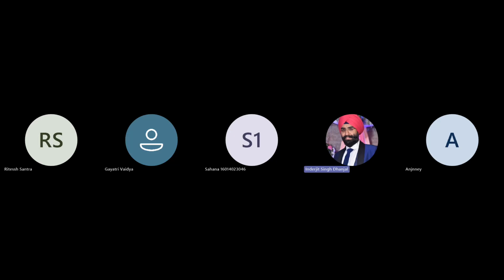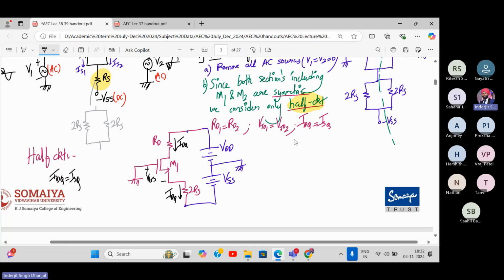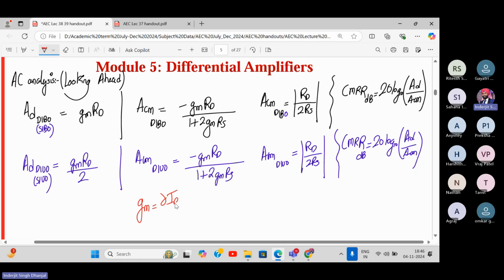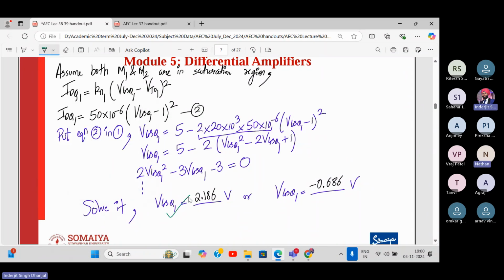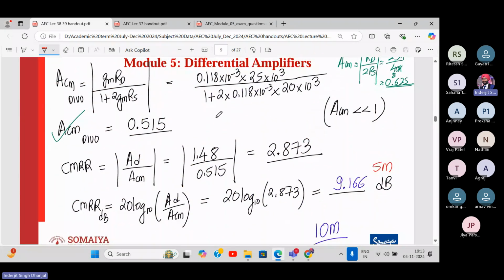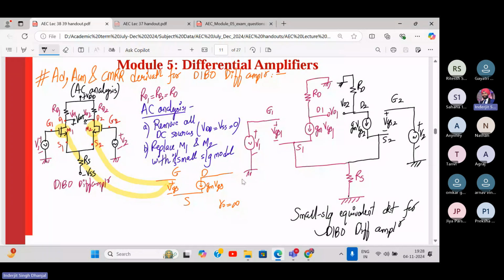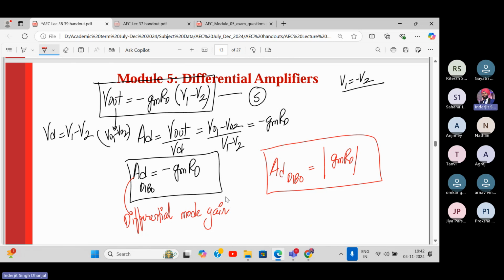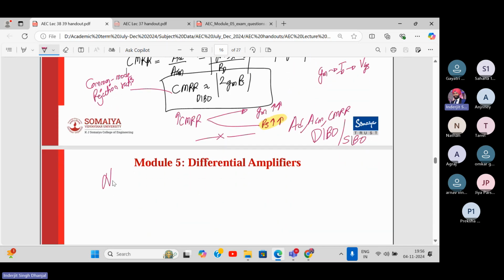AEC Lecture 38 & 39 | 4.11.2024 | MOSFET Differential amplifier | DC Analysis | Numerical